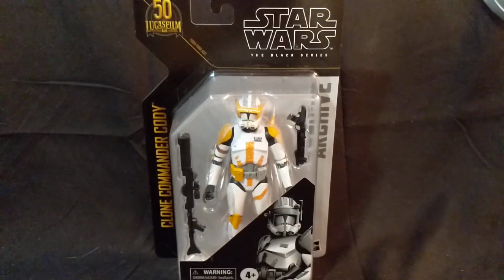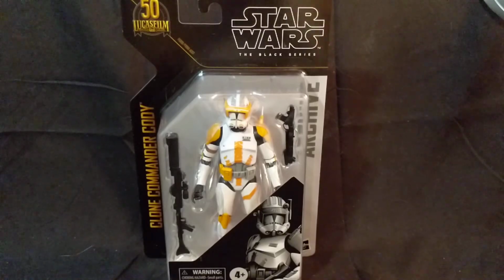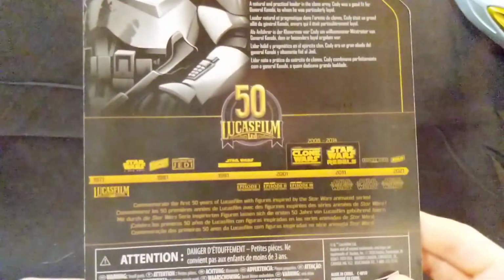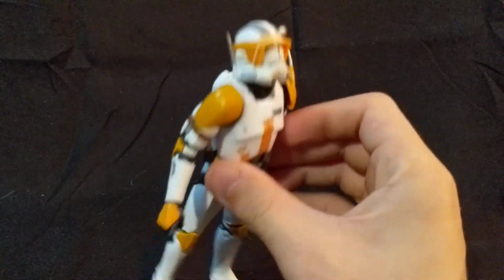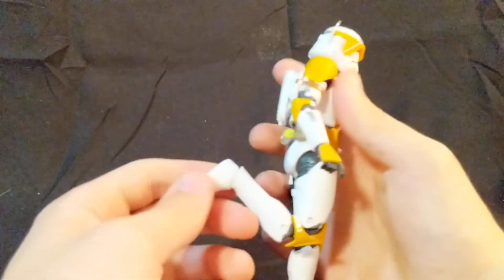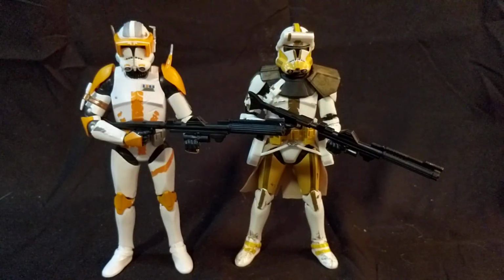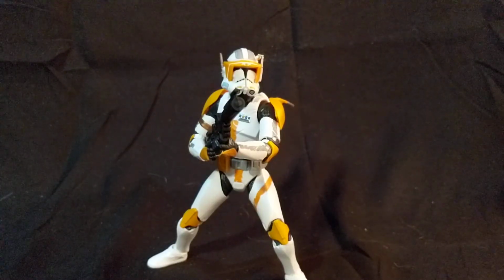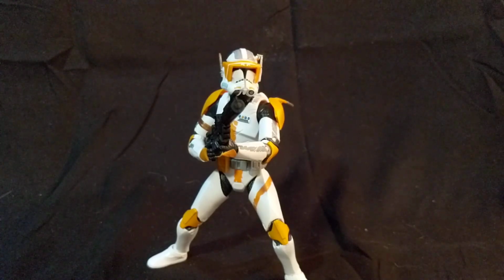Black Series Archive Wave 3 Commander Cody Review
Oh boy, I love this boi, he's a very beautiful boi.